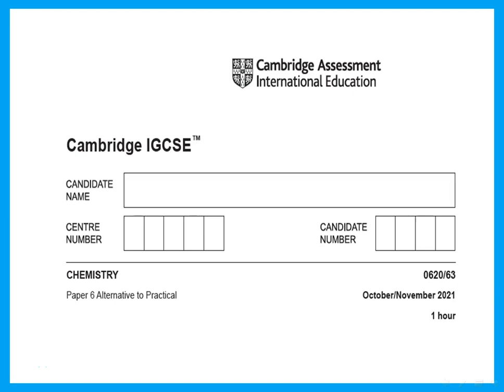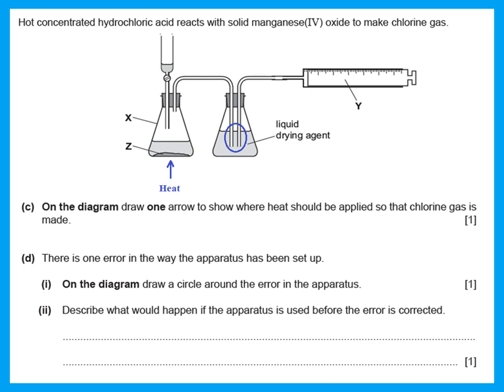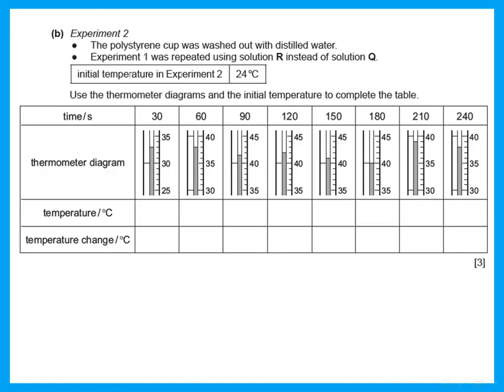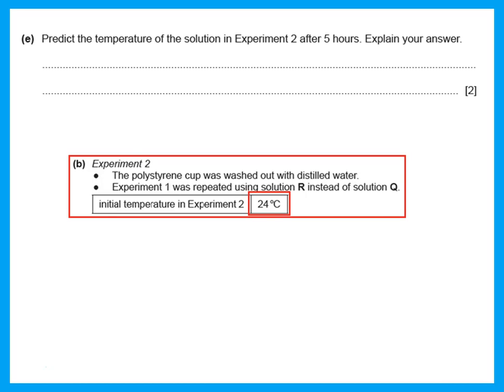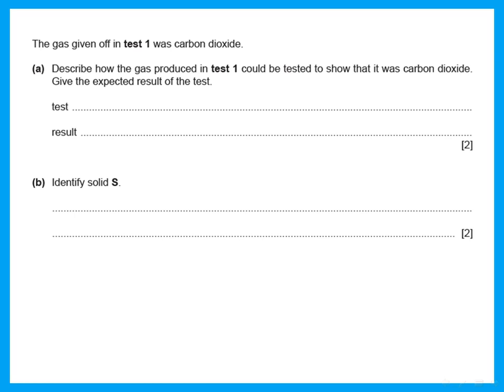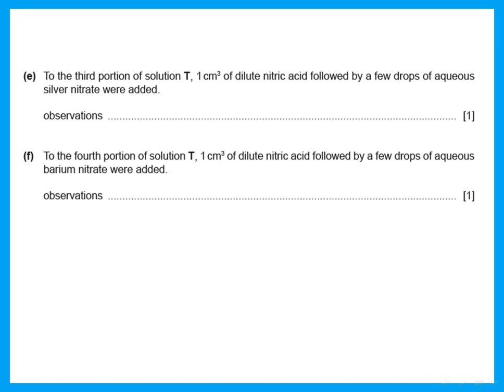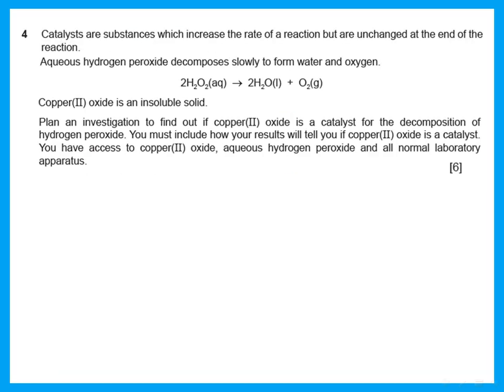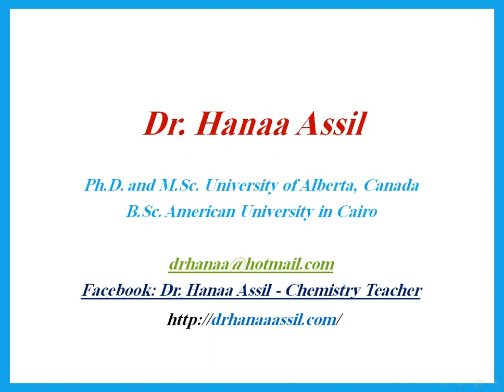Paper 63 November 2021 IGCSE Chemistry - Dr Hanaa Assil